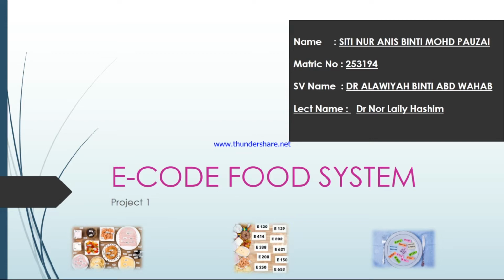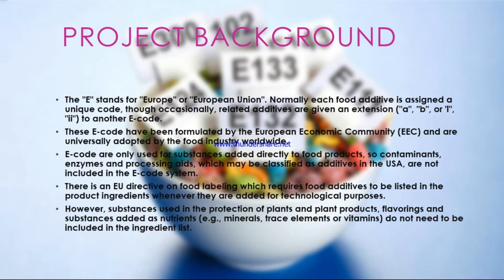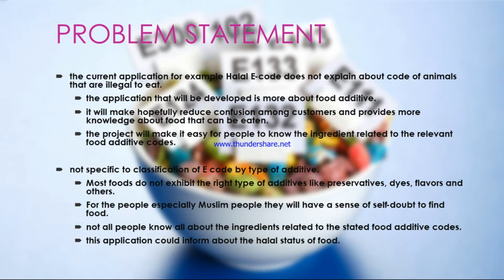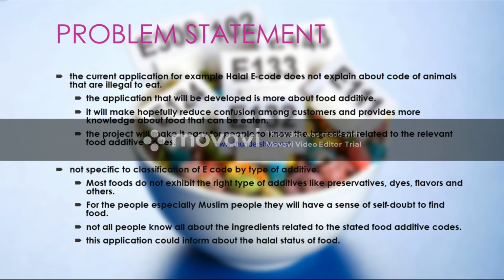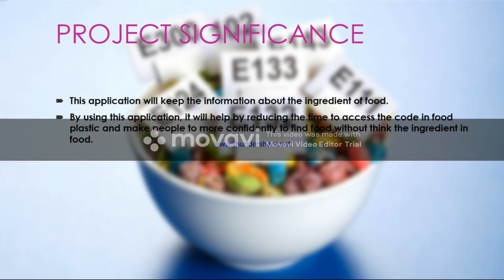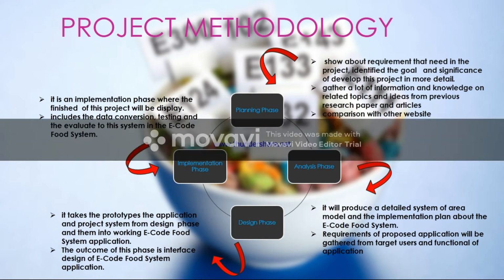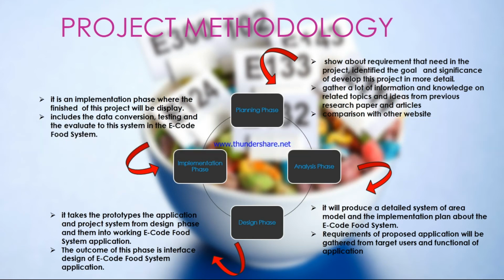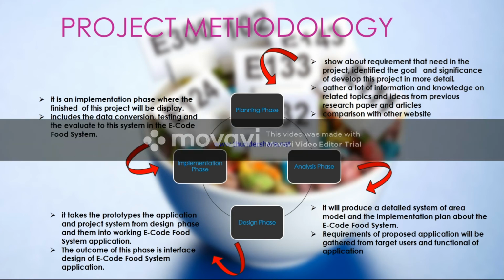slide presentation project 1